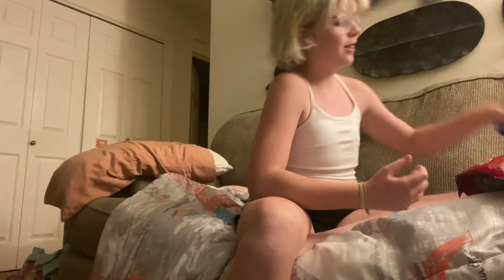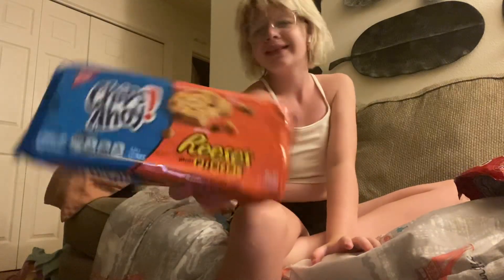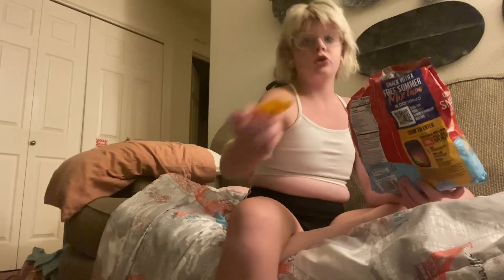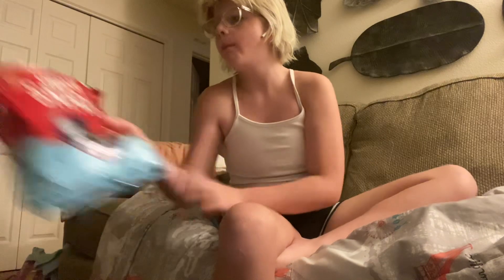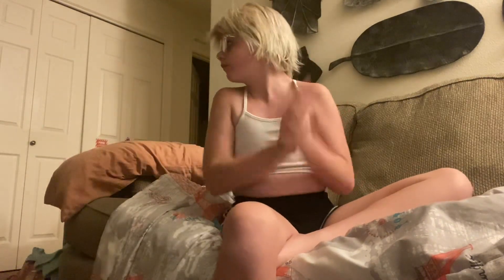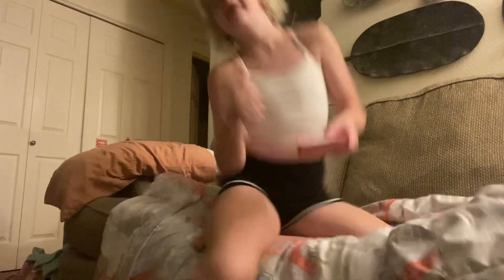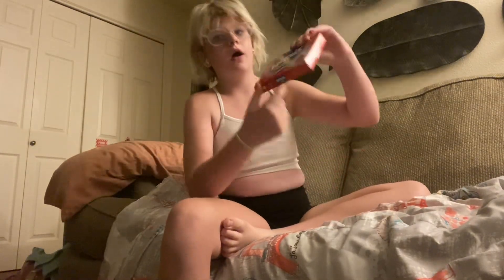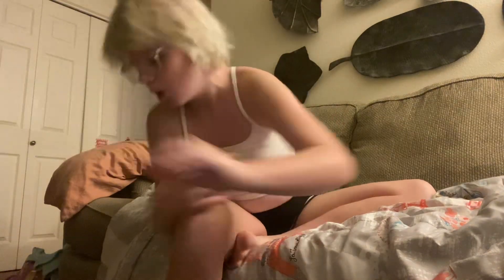What I do Friday nights